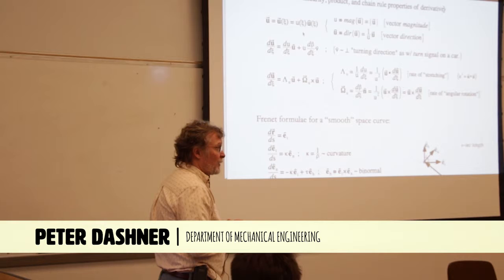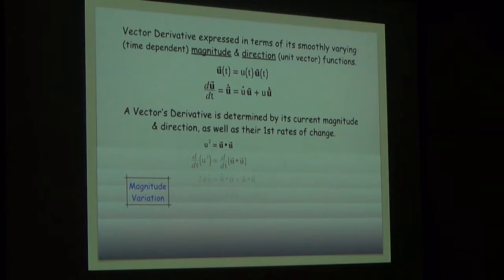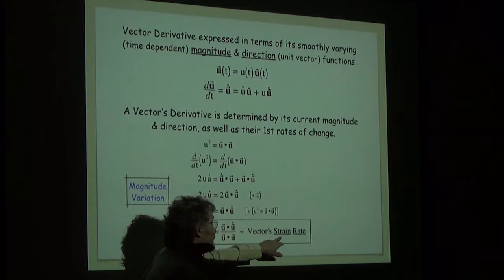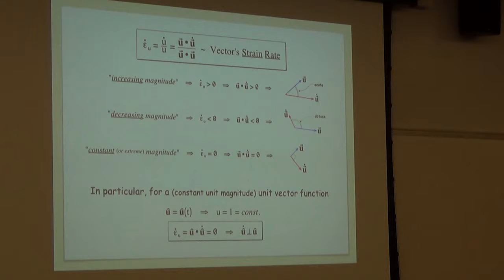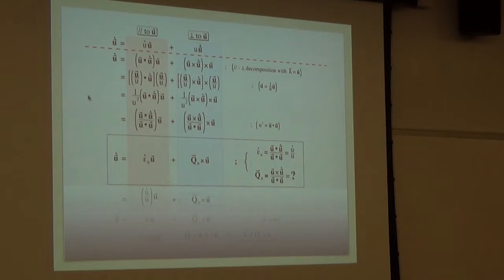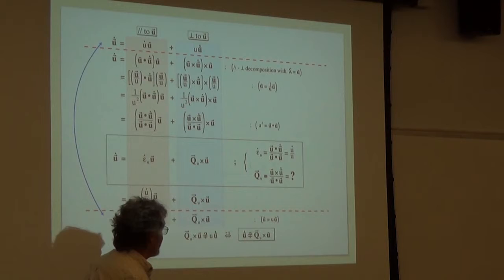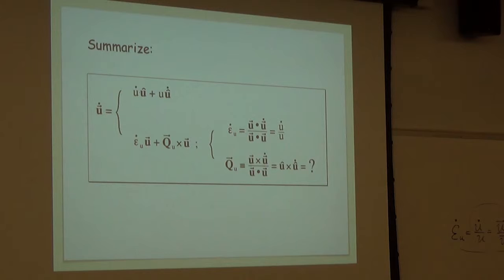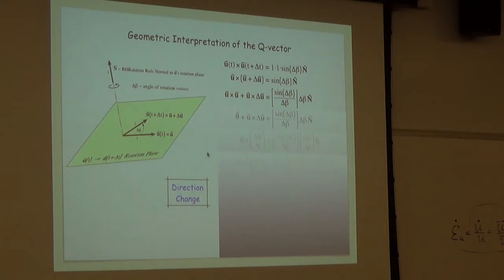Intermediate Dynamics: Geometric Aspects of Vector Calculus (3 of 29)